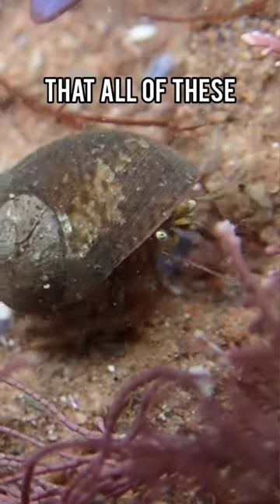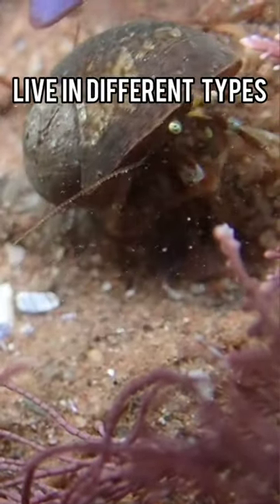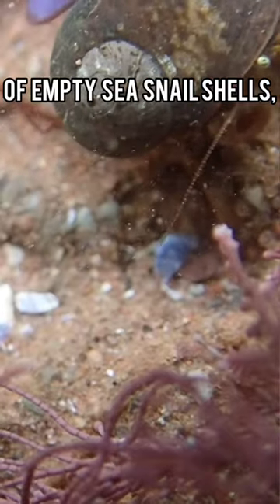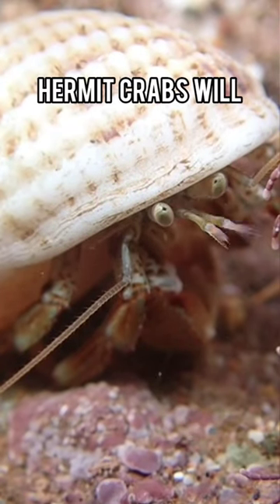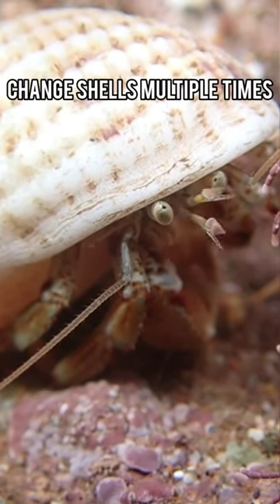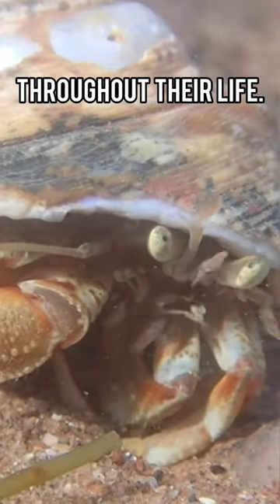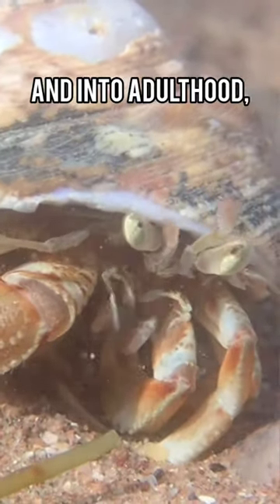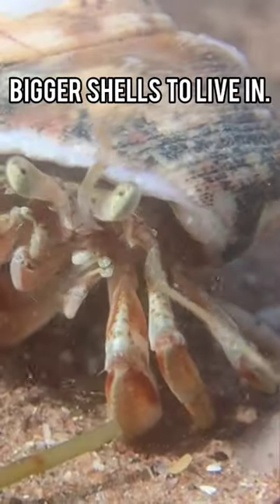Why Do Hermit Crabs Change Their Shells? 🐚🦀